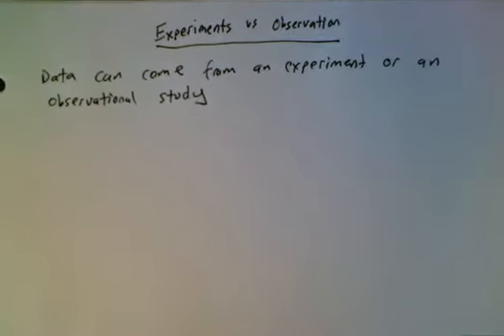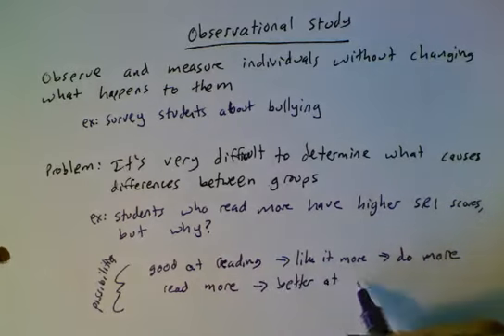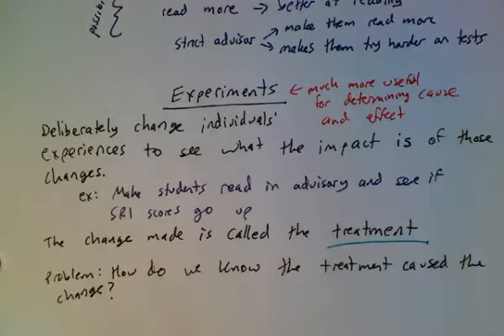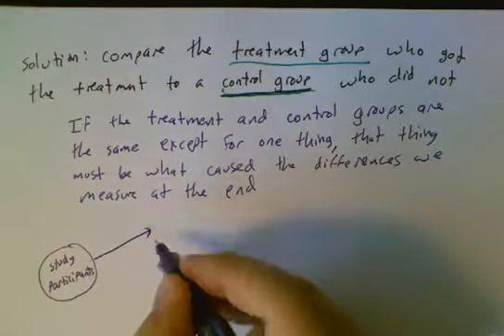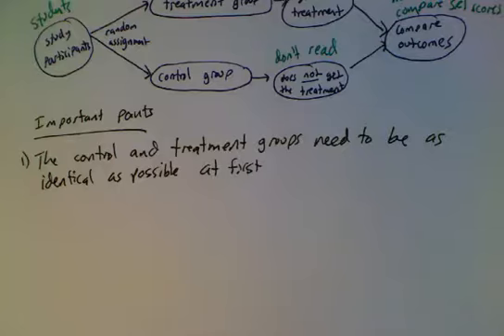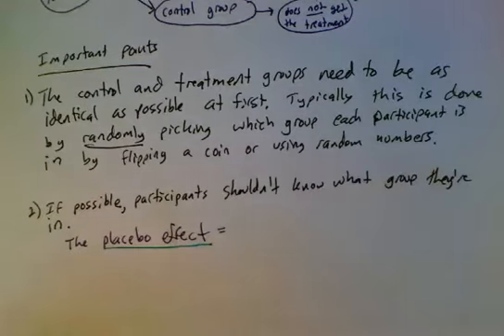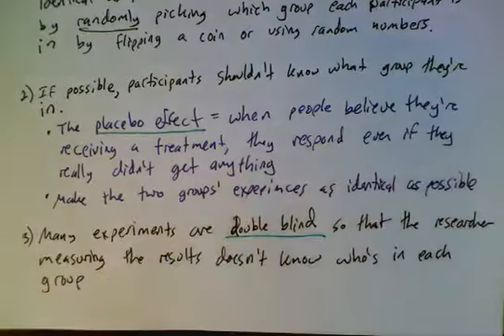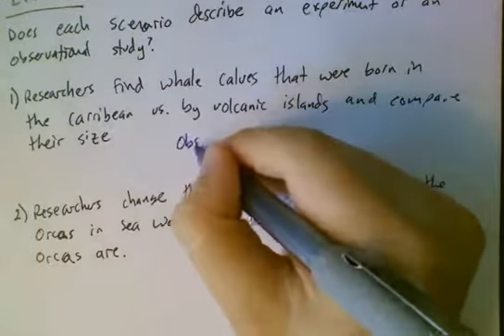Experiments vs Observation